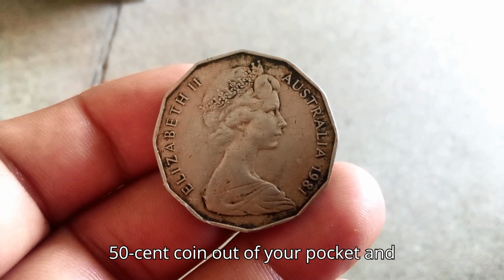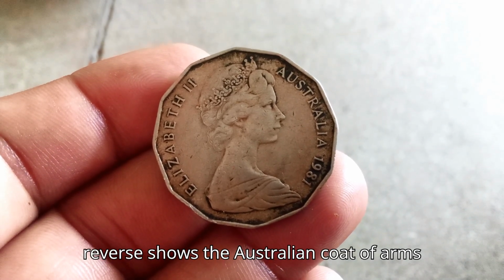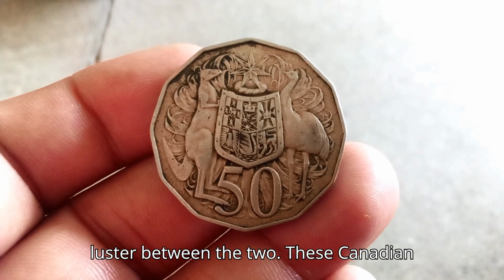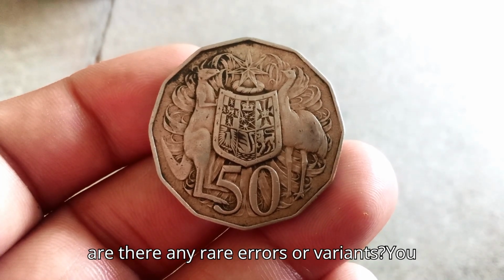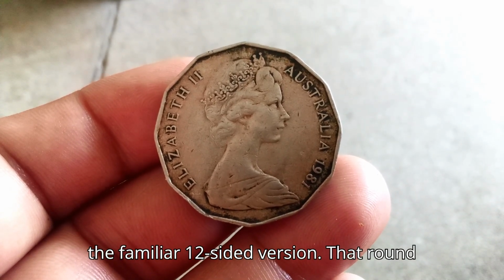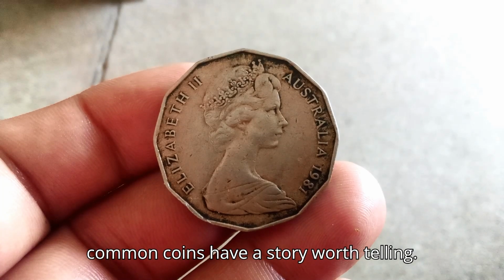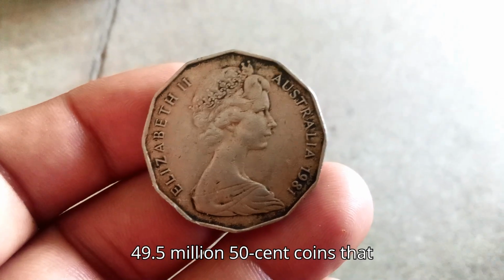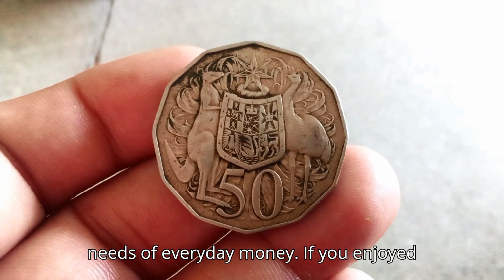"1981 Australia 50 Cent Coin Value in Circulation – What’s It Worth Today?"